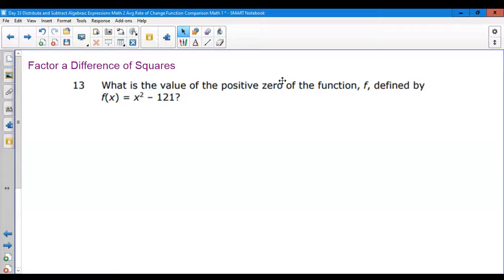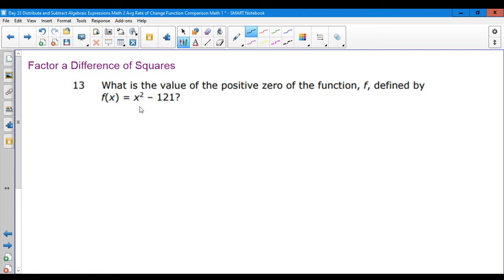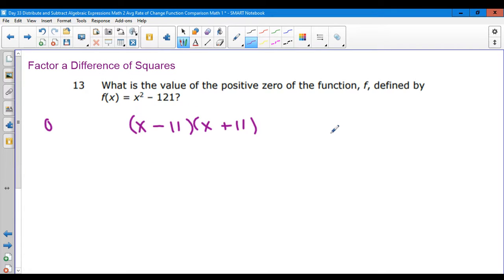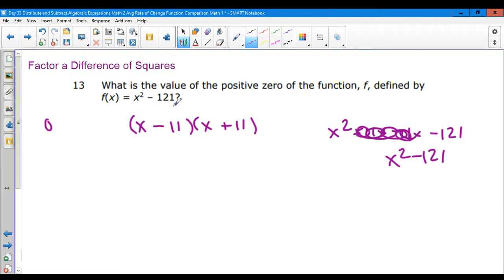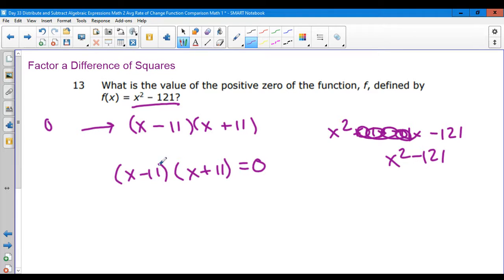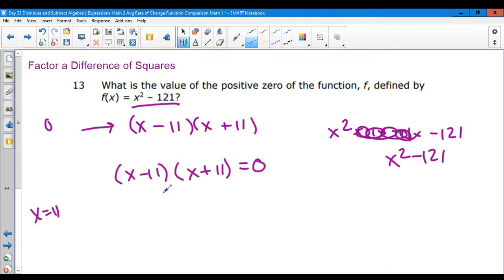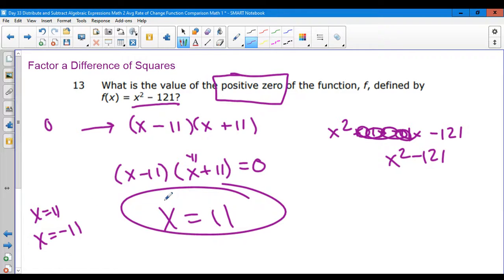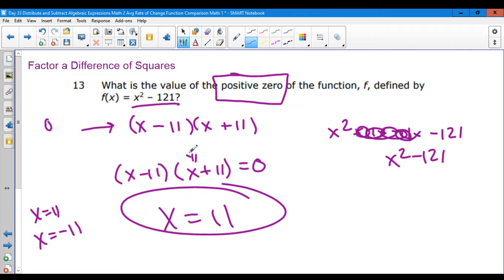Day 33 EOC Sample Question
Identify the zeroes of a given function.